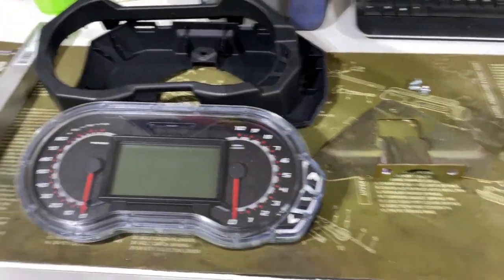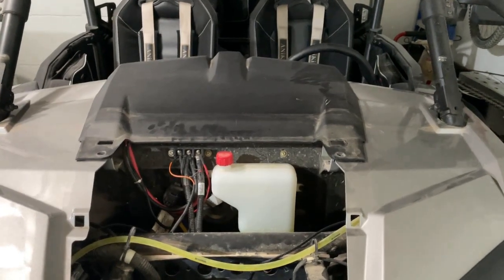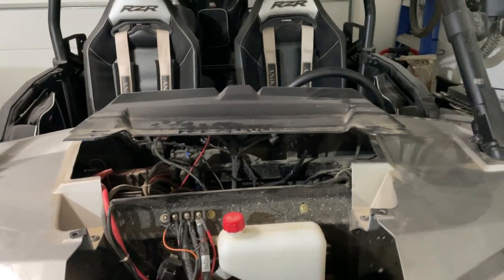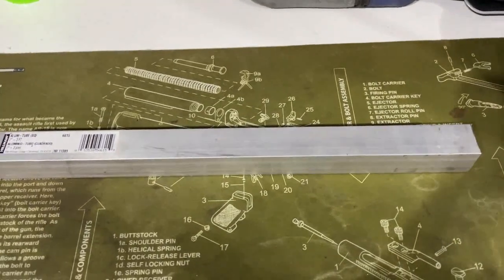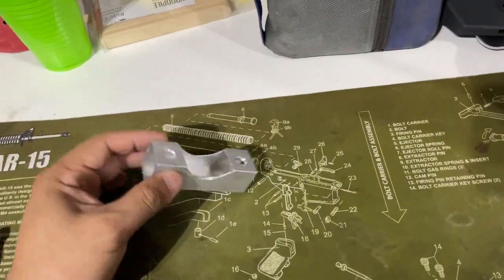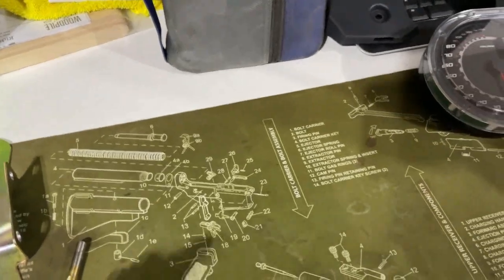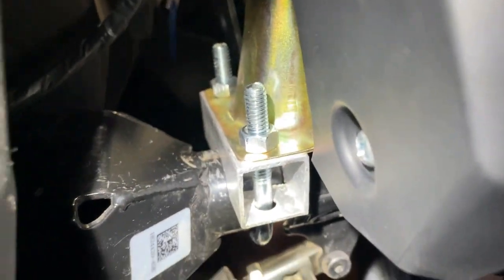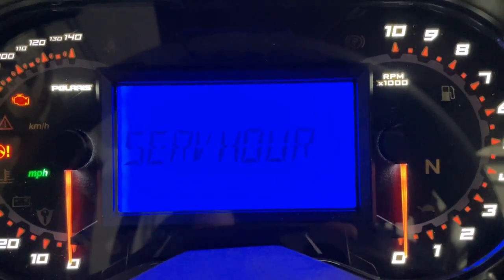DIY RZR S or XP 1000 Gauge Cluster Retrofit Installation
Parts List and FAQ below!!

This is a DIY Polaris General/Turbo S/ XP Pro Cluster install in my 2020 RZR S4 1000. This will for sure work in the 16-20 RZR's and from some research it looks like it could work in the 11-15 RZR's also but do your homework before trying it on those years.

Update 3-5-21
To answer a few questions:
-yes all gauges work properly it is plug and play

-cost is around $350-$400

-your odometer will reset to 0 but your machine hours will stay the same. Unless you purchase a used cluster, then your miles will be wherever were on that cluster when removed.

-this may work on earlier models pre 2016, I didn’t research how far back it would work and didn’t want to steer anyone in the wrong direction. If you decide to test it let me know if it works and I’ll update this video with corrected years!

The Parts needed for this are:

Gauge Cluster- 3286838
Gauge Bezel Front- 5455956
Gauge Bezel Rear- 5455957
Mounting Bracket- 5260981
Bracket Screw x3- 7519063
1" Aluminum Square Tubing
U Bolt Clamp- 5/16 x 2 x 3
18ga Wire- 6'
Solder and Solder Iron
Heat Shrink